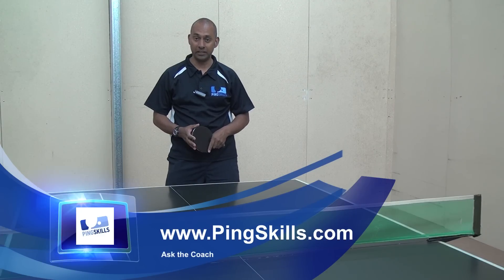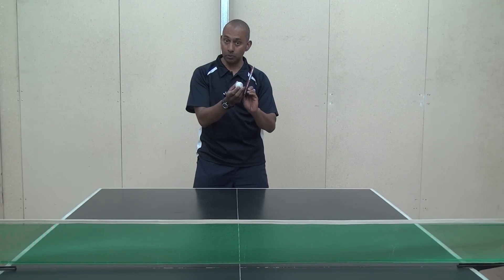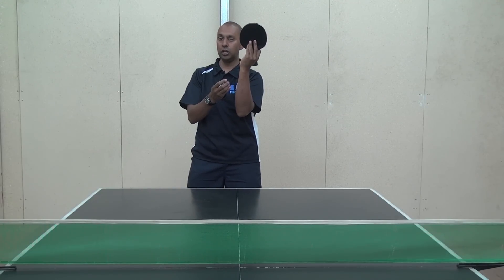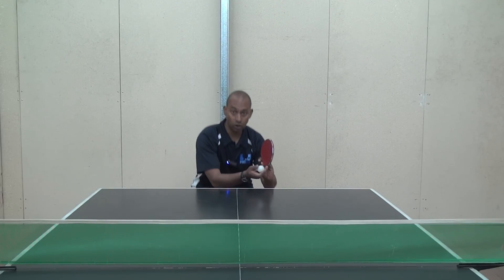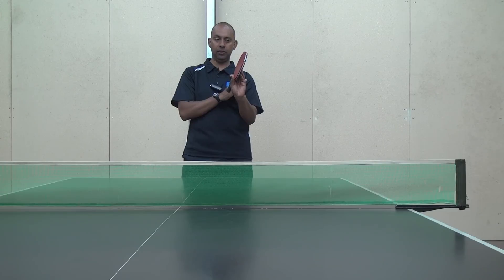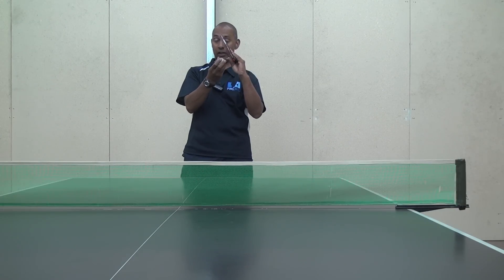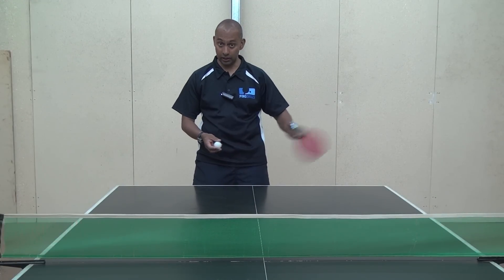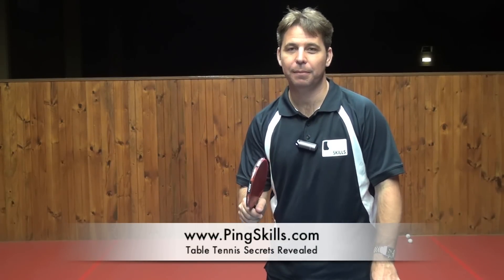Penhold Tomahawk Serve in Table Tennis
A PingSkiller asked "Is it possible to do the tomahawk serve in table tennis with the penhold grip?"

Alois explains how you can do this and which serve is best suited to the penhold grip.